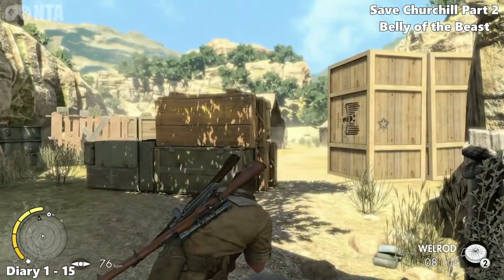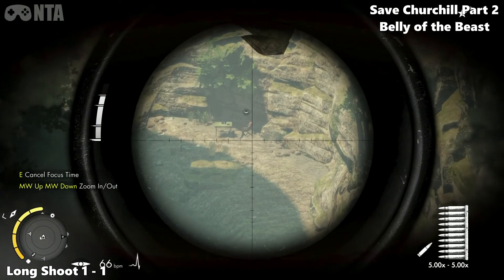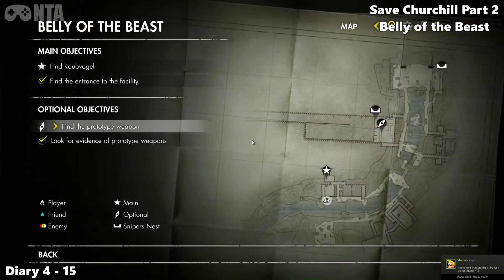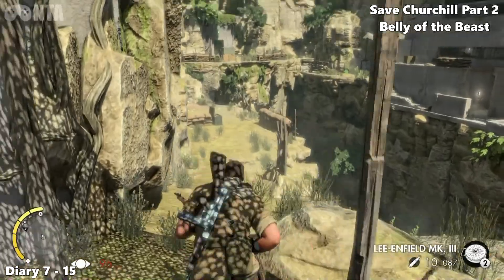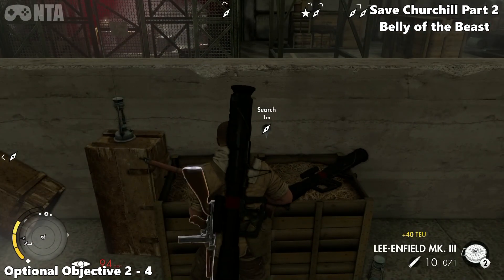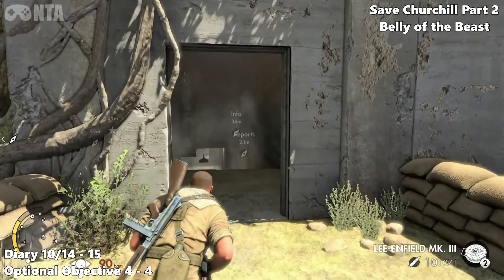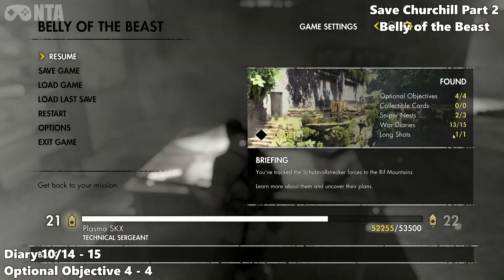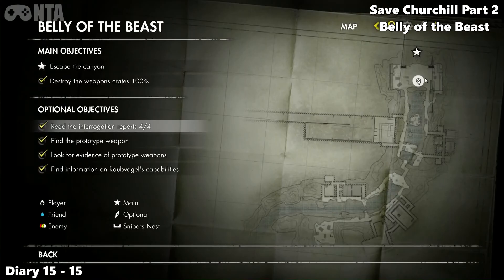Sniper Elite 3 - All In One - Save Churchill Part 2 Belly Of The Beast DLC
Diary 1/15
Axis Account: Inspection
0:05

Diary 2/15
Axis Account: The Slacker
0:19

Sniper Nest 1/3
0:44

Long Shoot 1/1
0:51

Diary 3/15
Axis Account: Teufelsfeuer Thoughts
1:20

Optional Objective 1/4
1:20

Diary 4/15
Axis Account: A Question of Location
1:39

Diary 5/15
Raubvogel's Journal: Fighting A Ghost
2:12

Diary 6/15
Axis Account: Bad Joke
2:42

Diary 7/15
Axis Account: Uncomfortable Conditions
2:57

Diary 8/15
Axis Account: No Man's Land
3:22

Optional Objective 2/4
3:55

Optional Objective 3/4
4:13

Diary 9/15
Raubvogel's Journal: On the Range
4:13

Sniper Nest 2/3
4:31

Optional Objective 4/4

Diary 10-14/15
Interrogation Report: Prisoner #149599
Interrogation Report: Prisoner #153798
Interrogation Report: Prisoner #152437
Interrogation Report: Prisoner #155326
4:46

Diary 15/15
Raubvogel's Journal: Mobilization Orders
6:50

Sniper Nest 3/3
6:13

Diary 15/15
Axis Account: Supply Chain
6:51